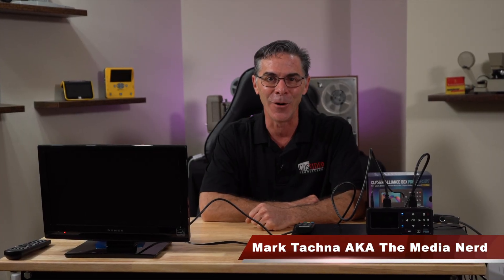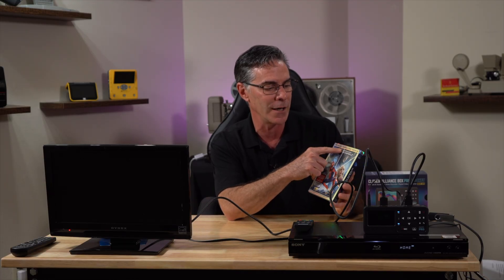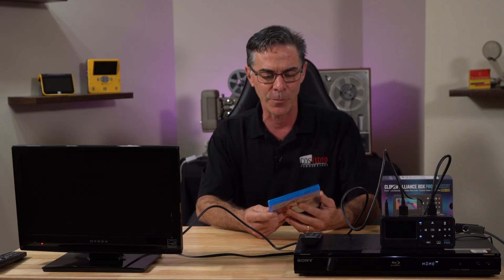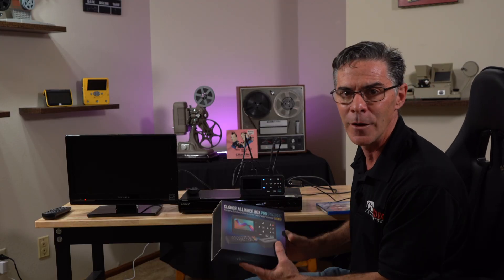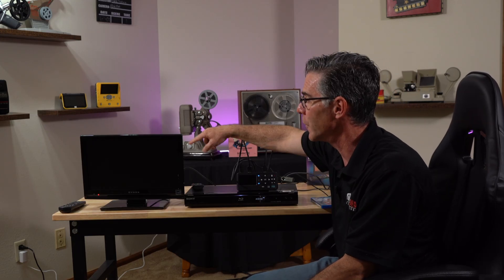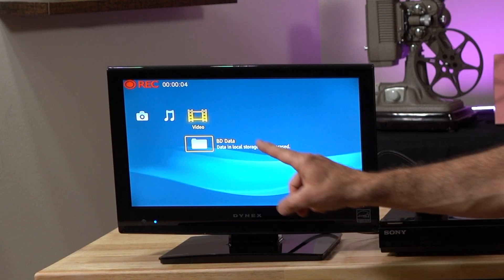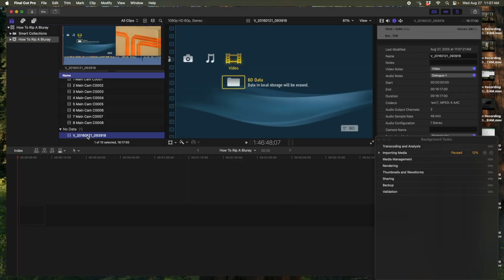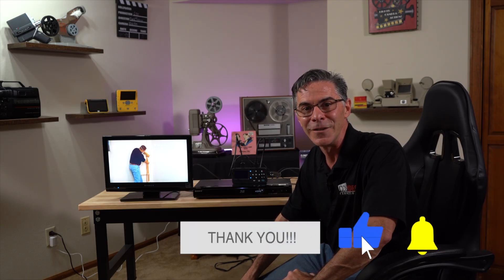How To Rip A Bluray Disc to MP4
Easily Rip a Blu-ray Disc to MP4 | Cloner Alliance Box Pro Pocket Tutorial

In this video, I’ll show you how to easily digitize a Blu-ray disc into an MP4 file—without needing a computer! I used the Cloner Alliance Box Pro Pocket, a standalone video digitizer that makes the process simple and fast.

👉 Important note: Copying or ripping store-bought movies is illegal. The disc I demonstrate with was produced by my company, Colorado Springs Video, making it fully legal to digitize.

This walkthrough is perfect for anyone looking to back up their own legally produced Blu-rays or transfer personal projects into a more convenient MP4 format.

What you’ll learn in this video:

How the Cloner Alliance Box Pro Pocket works as a standalone digitizer

The simple process of converting Blu-ray content to MP4

Why MP4 files are a great universal format for sharing and archiving

Legal considerations when it comes to ripping discs

If you’re interested in preserving your own media the right way, this video will help you get started.
Amazon link to the Cloner Alliance Box Pro Pocket.  By following the link and making a purchase, you will be helping my channel which I thank you for!

Link to previous video of the Box Pro Pocket